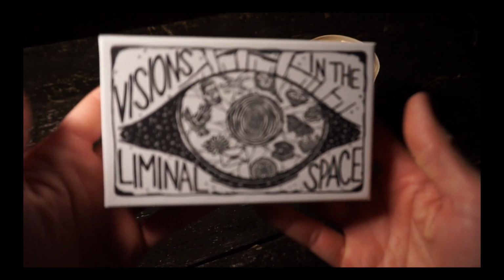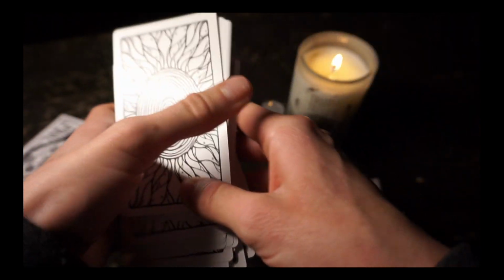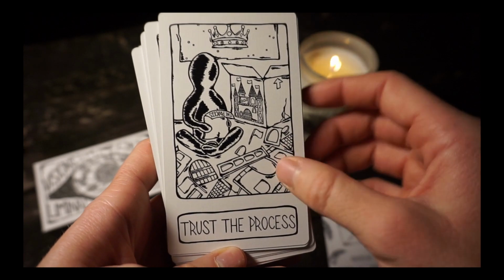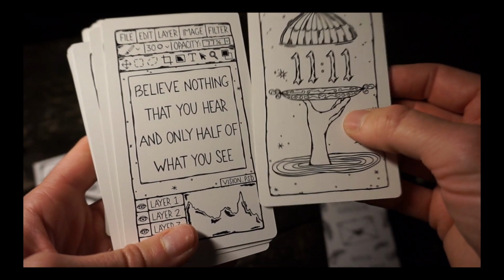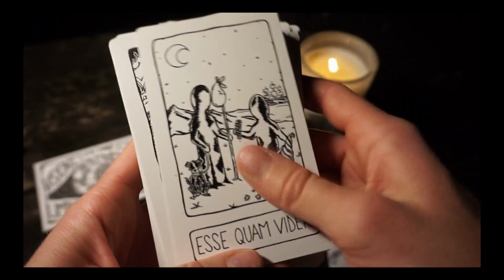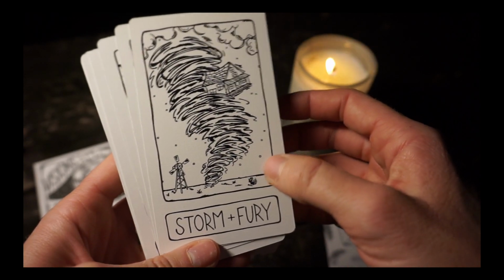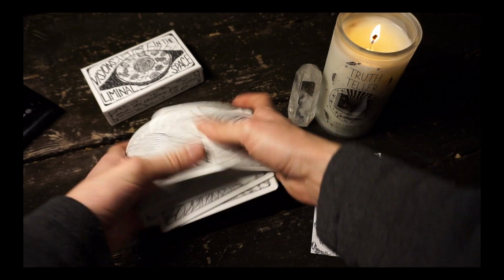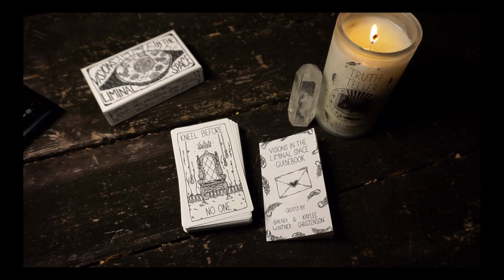Visions in the Liminal Space Flip Through/Rambly Reading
In this video, I share the lovely oracle deck, Visions in the Liminal Space by Bakara Wintner and Kaylee Christenson.

I do a quick flip through and a scattered rambly reading. Hope you get something out of it! :)

What's up? I'm The Empathetic Chicken 🐣🐤🐔 and I provide readings with the intention of acknowledging your wholeness and mirroring back to you your true potential. That said, I trust you know readings are not a substitute for your inner guidance, and you are not obligated to agree with anything I say in a reading. Only take what resonates and leave the rest. No worries!

Learning to read tarot and oracle cards has been a huge help to me on my healing journey. Prior to discovering tarot and oracle cards art had been my means of healing and connecting with myself, but using the cards became a stand-in once my life took a different direction. I went from being an artist to training to be a therapist. I quickly realized I could merge my interest in therapy and art with the concept of oracle cards which is how my oracle deck was created.

If you're into watching artists' creative processes you can see progress videos of the creation of The Chicken Transition Oracle

I hope this video will inspire you to find ways to connect with yourself that feel right for you.